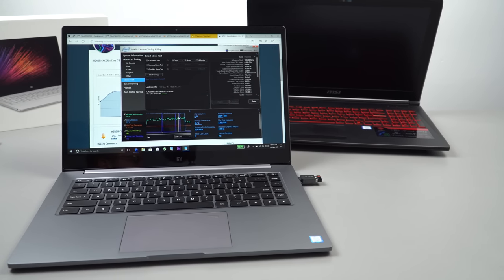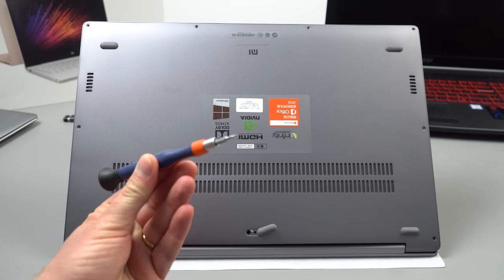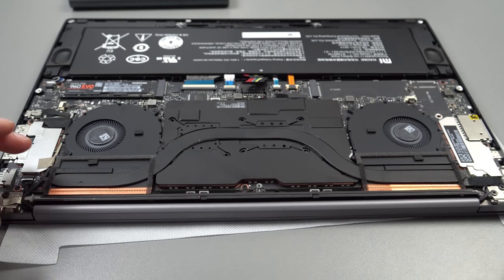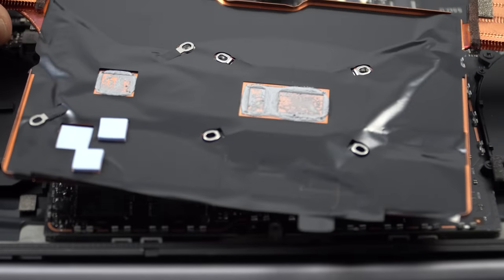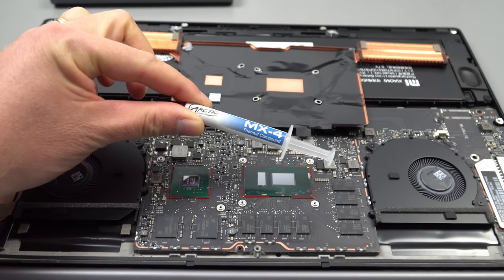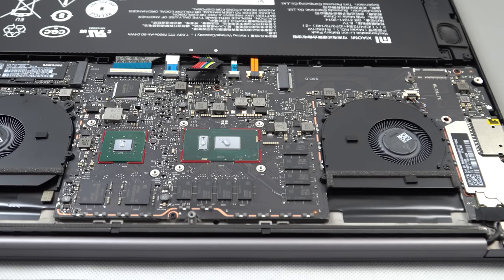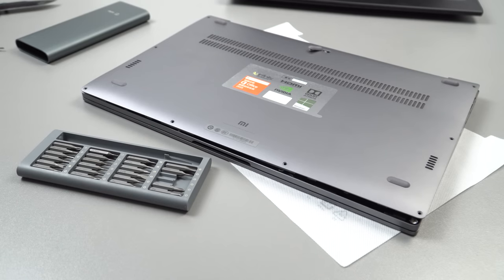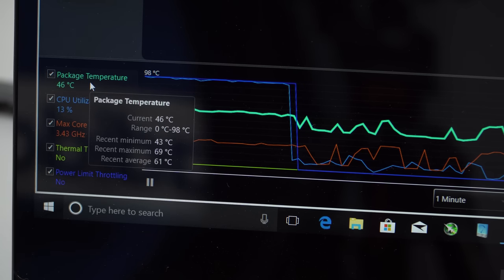Xiaomi Mi Notebook Pro Thermal Repaste, Results, How to Open & Add SSD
Xiaomi Mi Notebook Pro thermal repaste with results. Also how to open it and add an SSD.